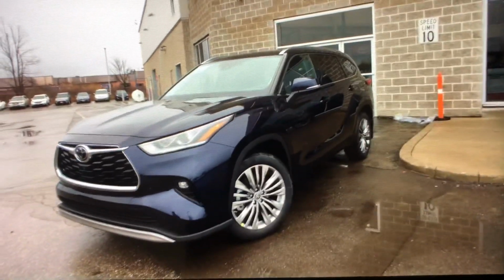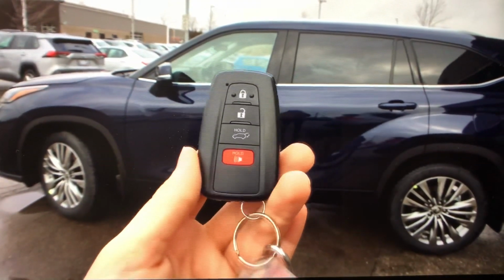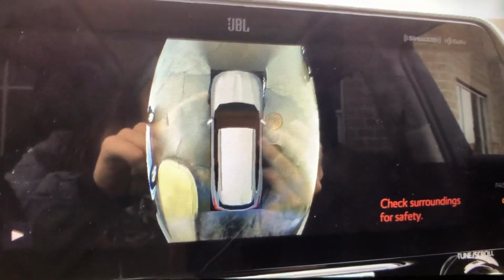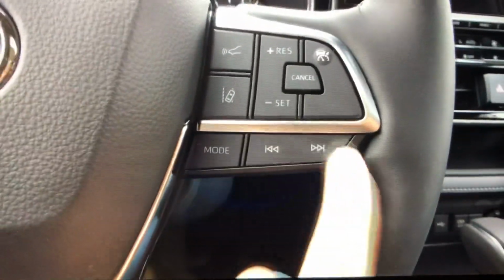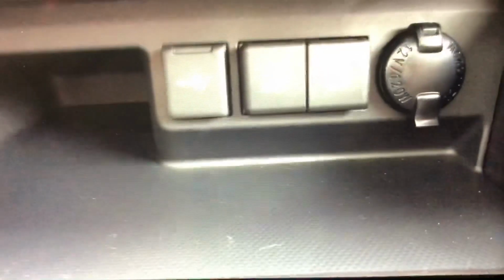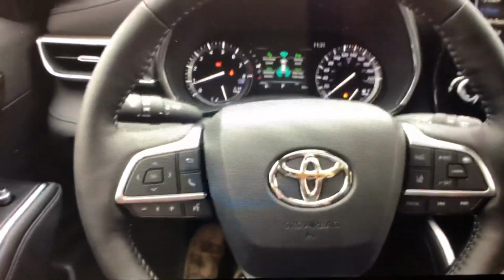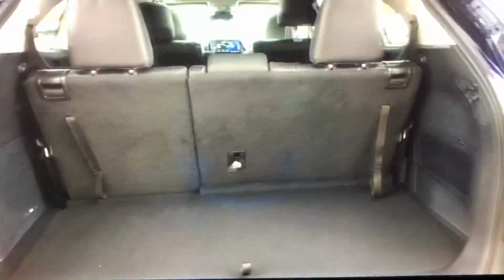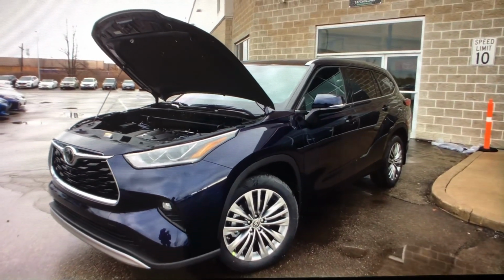2020 Toyota Highlander PLATINUM! -Attrell Toyota - Brampton ON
Available Colours: Blizzard Pearl, Magnetic Grey Metallic, Celestial Silver Metallic, Moon Dust, Midnight Black Metallic, Ruby Flare Pearl, Blueprint, Opulent Amber

2020 Highlander Platinum
• 4th Generation
• 12.3” display
• Digital display rear view
• Heated second row seats
• Panoramic Monitor
• Captain Chairs
• Rain sensing wipers
• Heads-up display
• Intelligent clearance sonars and rear cross traffic brake
• BSM/ RCTA
• TSS 2.0
• 8 speed automatic
• Hands free lift-gate
• Qi
• Dynamic torque vectoring AWD w/ rear driveline disconnect
• Multi-terrain select
• Panoramic roof
• Premium LED Headlights
• LED daytime running lights
• Reverse tilt side views, heated w/ puddle lamps
• 8-way driver seat, 4-way passenger seat
• Heated/ leather wrapped wheel
• 7” MID
• LED ambient lighting
• Apple Car Play/ Android Auto
• SOS safety Connect
• Remote connect/ service connect
• Embedded Navigation
• Toyota Connected services premium audio w/ remote
• 3.5L, V6
• 295 HP
• 263 lb-ft of torque
• 5000lbs towing
• 10.3L/100 km